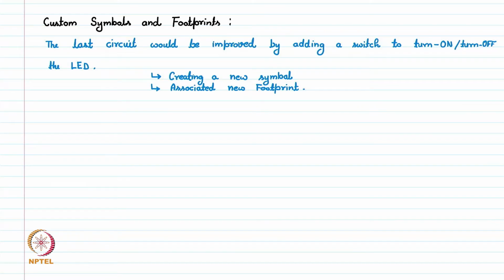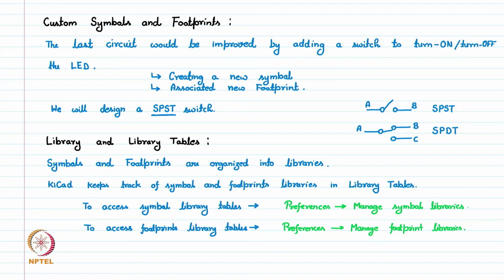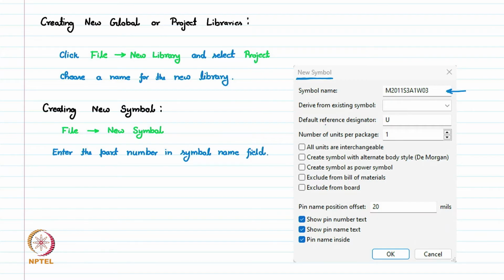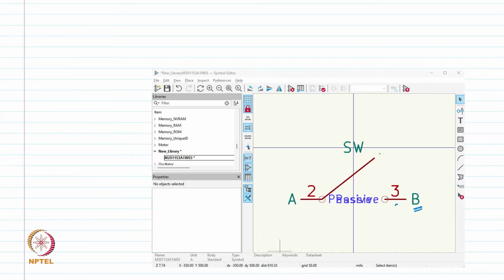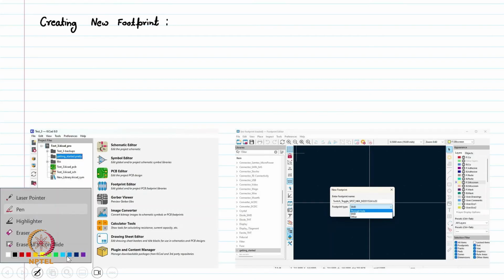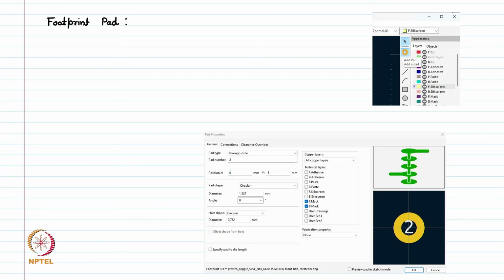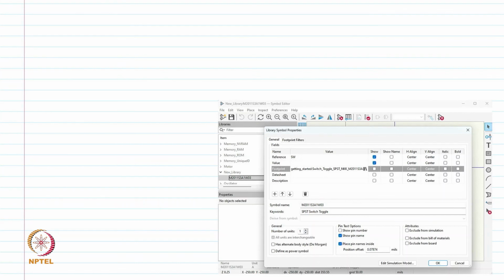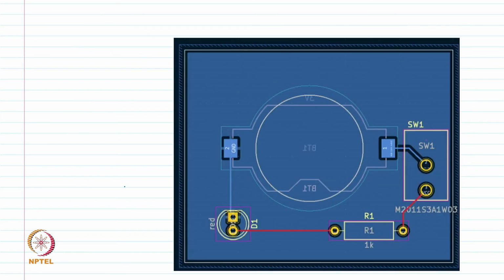LECTURE 32 : KiCad Custom Symbol and Footprints Creation